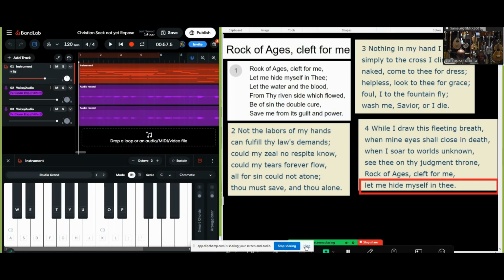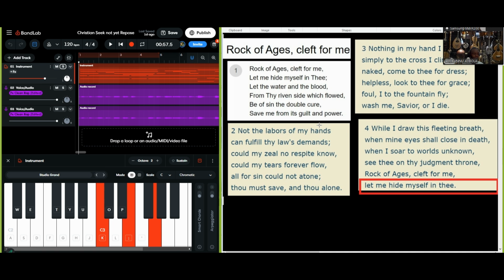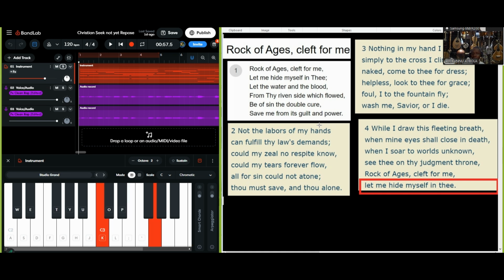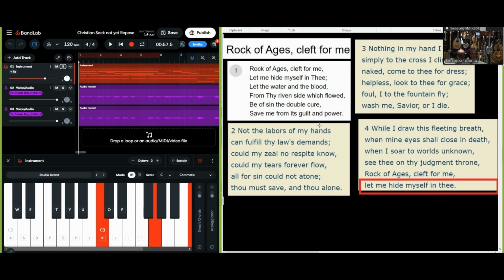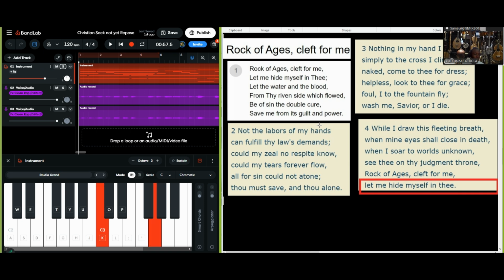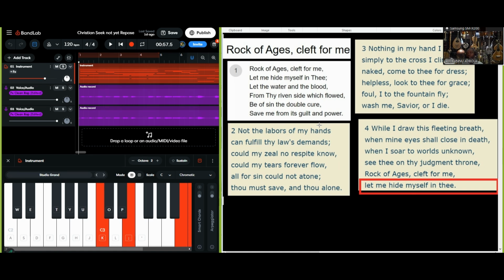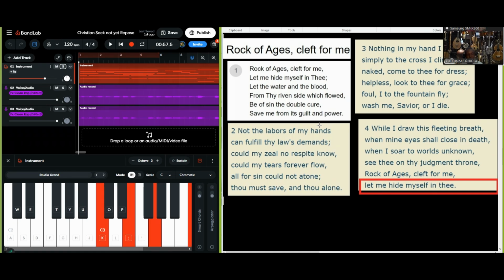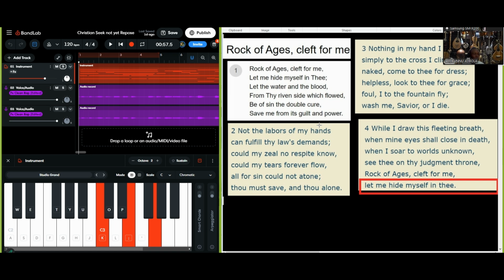Christian Hymns Online Practice On Piano 3